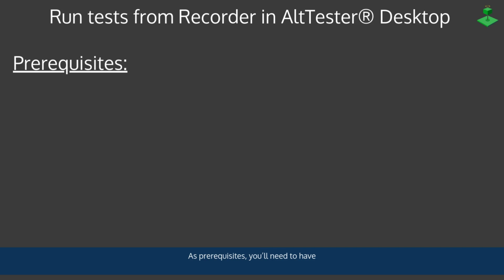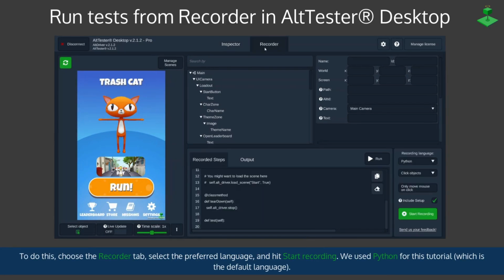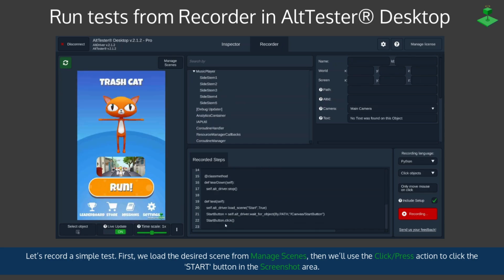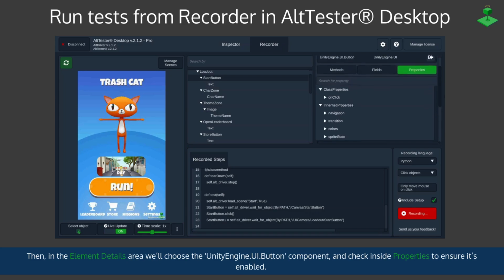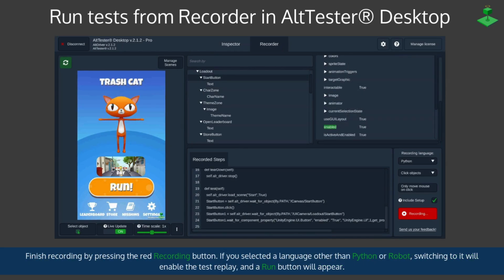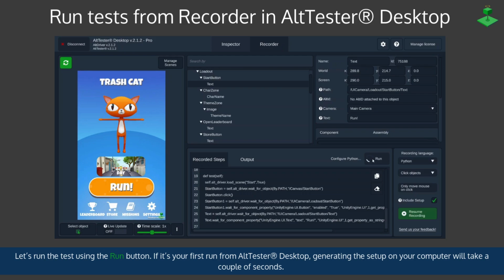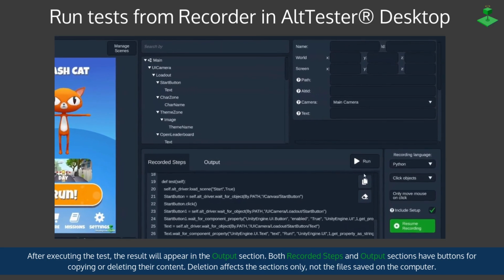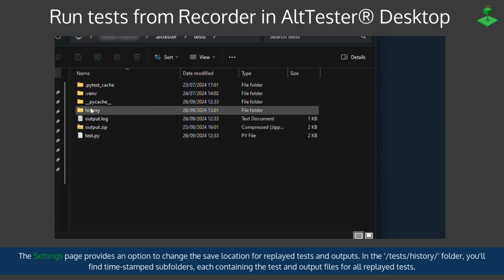How to run tests from Recorder in AltTester® Desktop video tutorial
𝗛𝗼𝘄 𝘁𝗼 𝗿𝘂𝗻 𝘁𝗲𝘀𝘁𝘀 𝘄𝗶𝘁𝗵 𝗔𝗹𝘁𝗧𝗲𝘀𝘁𝗲𝗿® 𝗗𝗲𝘀𝗸𝘁𝗼𝗽 𝟮.𝟭.𝟮
Running tests from the Recorder is a new feature introduced in AltTester® Desktop in version 2.1.2. It allows users to replay the test previously recorded directly from the app. In this tutorial, we will walk you through the process of recording and then running a test directly in AltTester® Desktop, which will help you streamline the testing work on your game development project.

Let’s explore the necessary steps for running your test.

𝗣𝗿𝗲𝗿𝗲𝗾𝘂𝗶𝘀𝗶𝘁𝗲𝘀
◾ Have an instrumented build of the app you want to run your tests on
◾ Make sure that you have a pro or enterprise license
◾ Connect the AltTester® Desktop to the instrumented build

⏺️ Tutorial created by Iuliana Todoran, tester AltTester®.